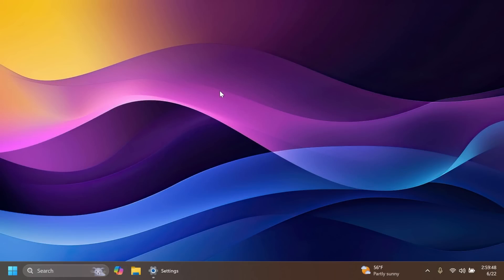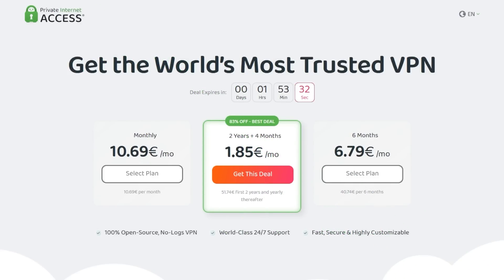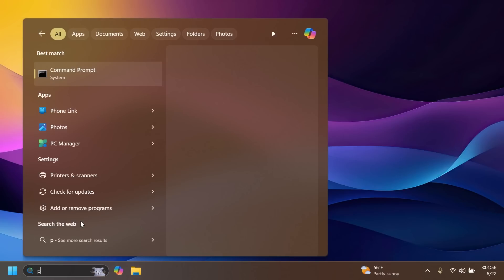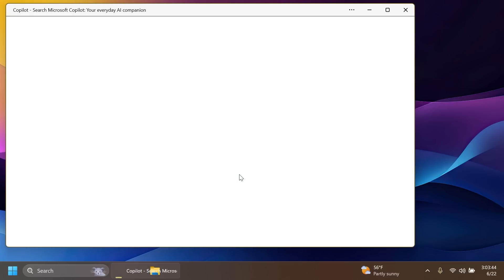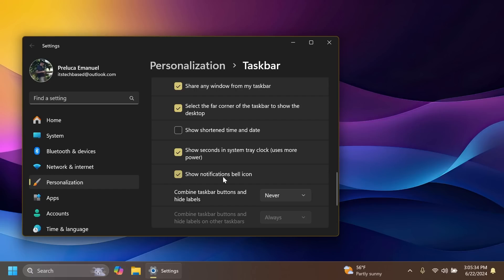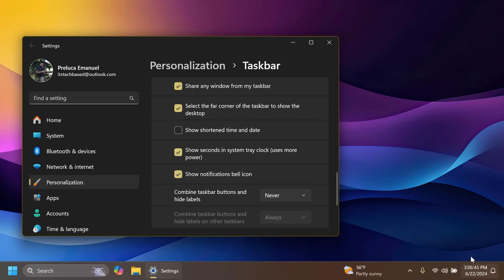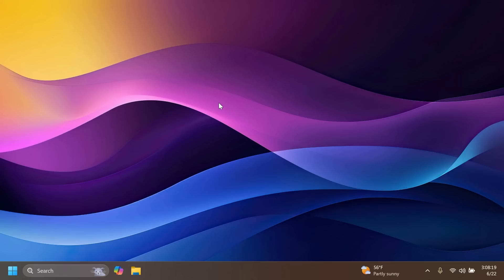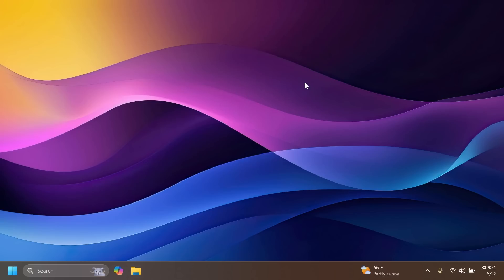New Windows 11 Build 22635.3790 - New Start Menu, New Taskbar Settings, New Open With Dialog (Beta)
0:00 Intro
0:34 Private Internet Access
1:01 New Start Menu
2:36 New Copilot App
3:12 New Taskbar Settings
4:35 New Open With Dialog
5:28 File Explorer Fix
5:46 Settings App Fixes
6:00 Known Issues in this Build
6:23 Outro